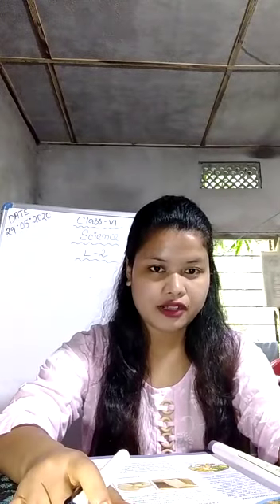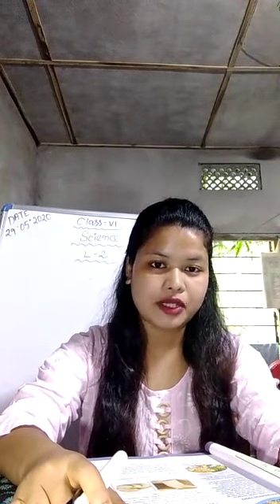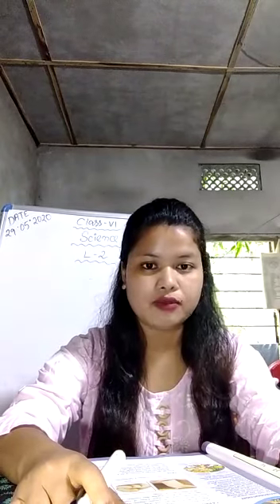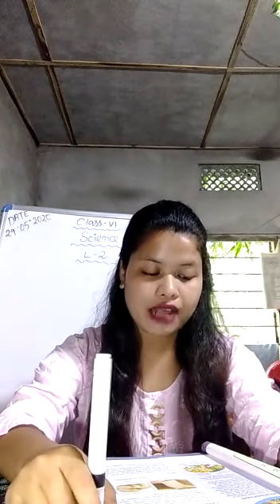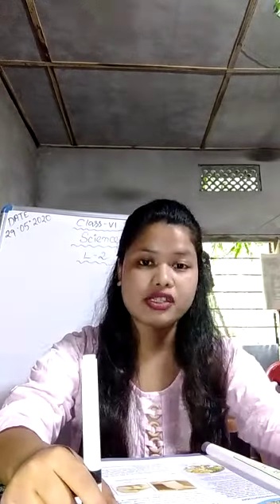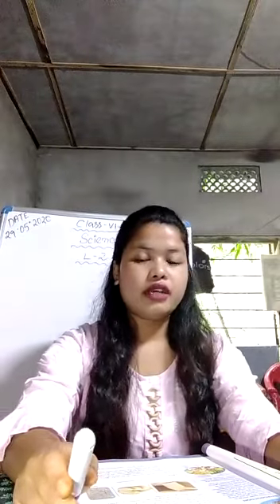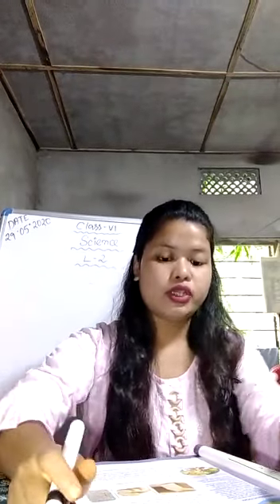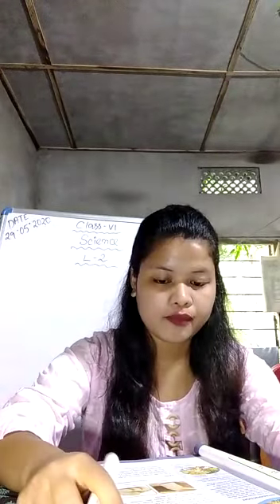Class VI , Science